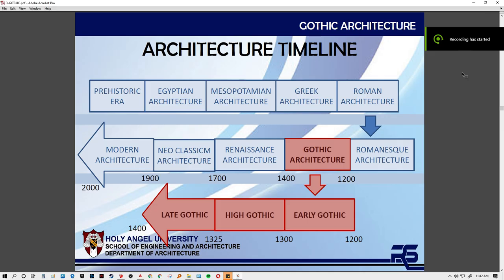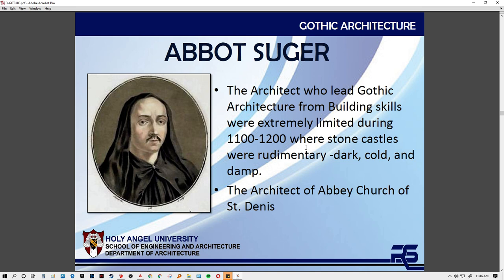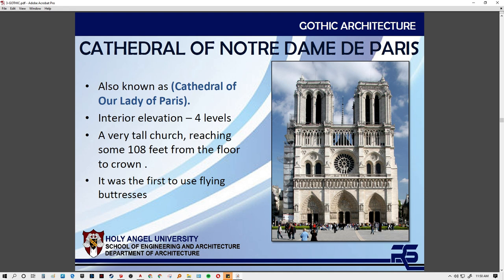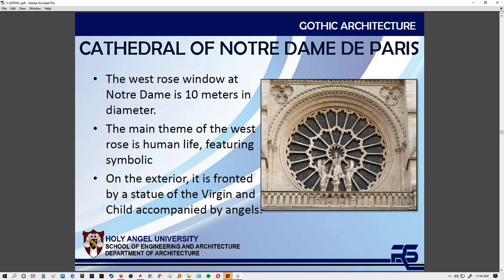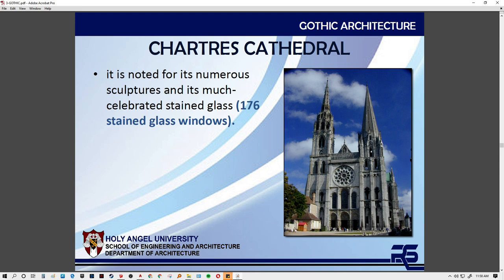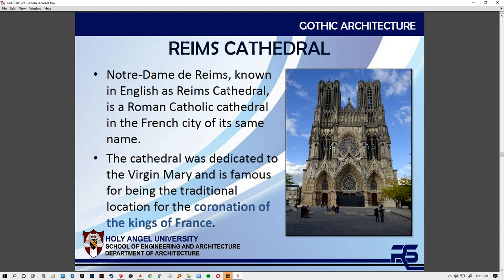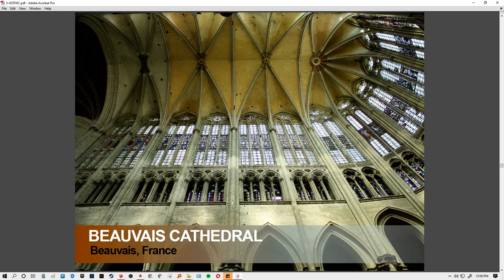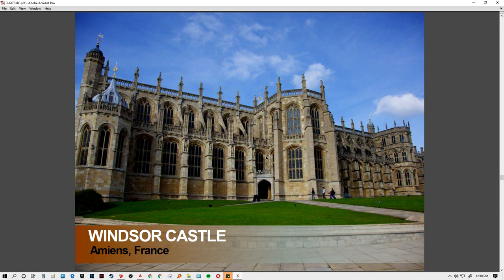4 GOTHIC ARCHITECTURE IN FRANCE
Part 4 of HOA2 Discussion - Covering Gothic Architecture across Europe.